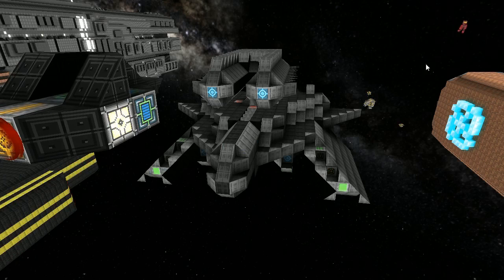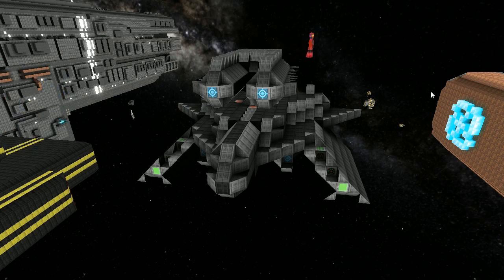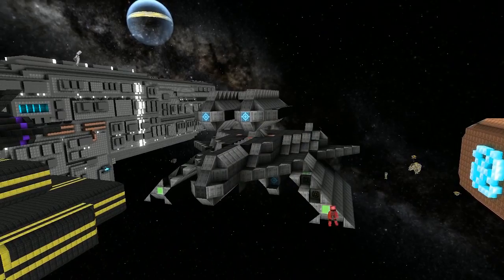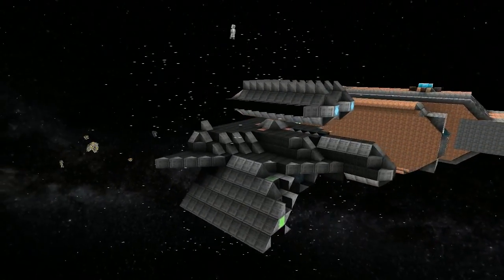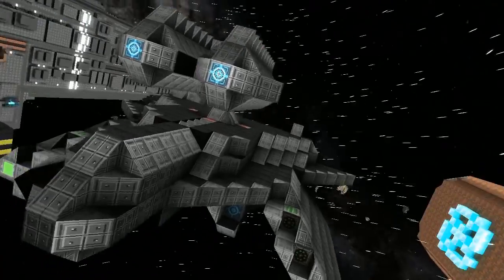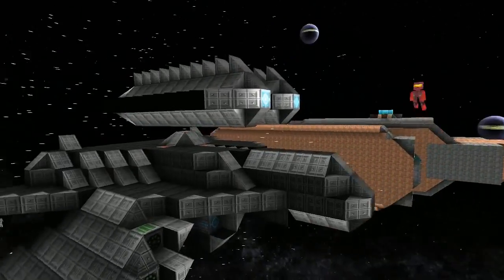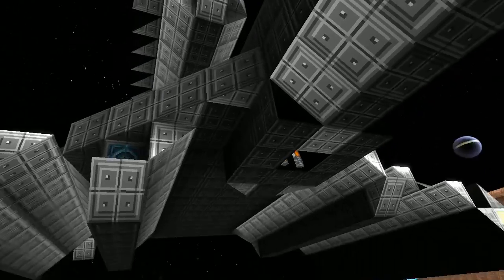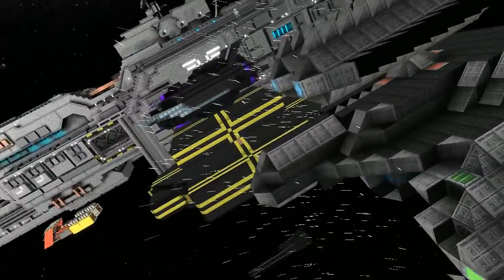Starmade Ep428: Heavy Fighter mk2 by Lego8bit [Lineup Review]